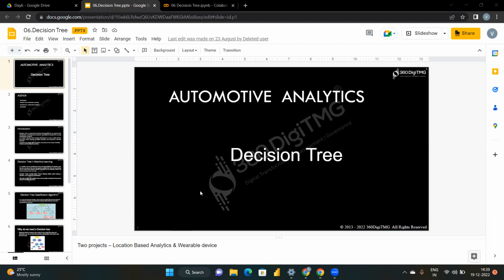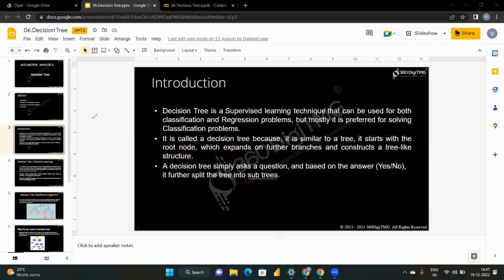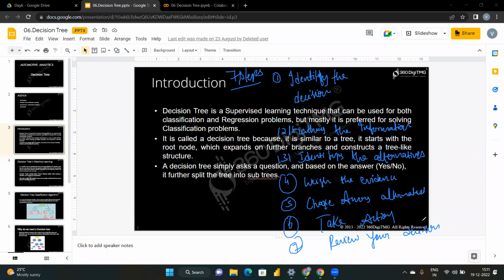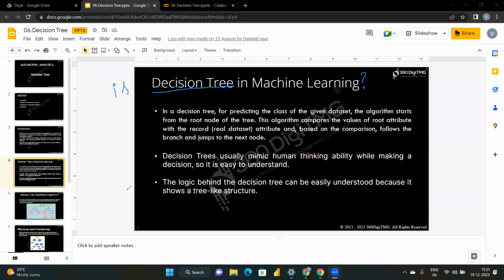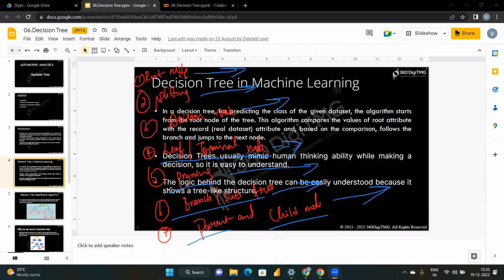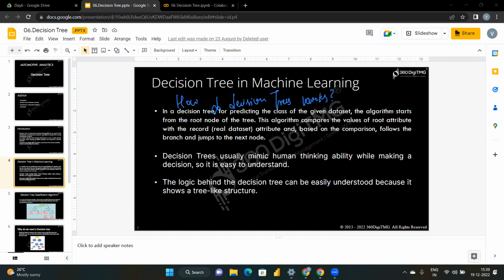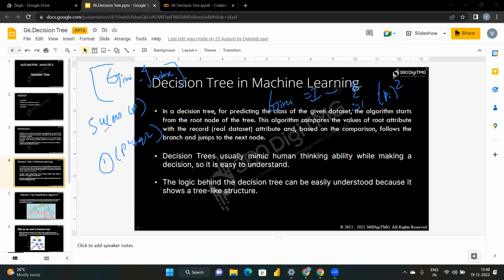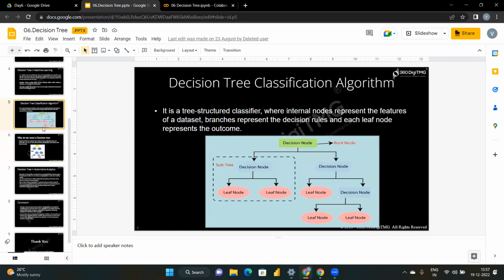Automative Analytics | Day 6 | 16 Hours Course | 360DigiTMG